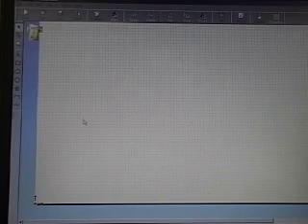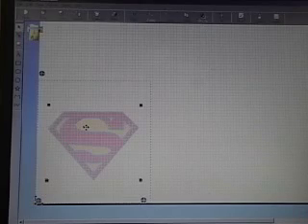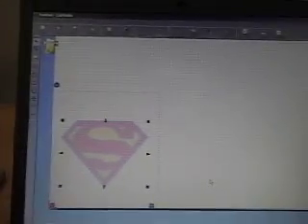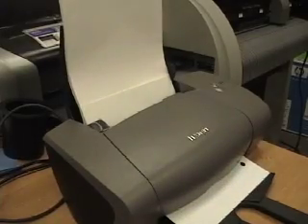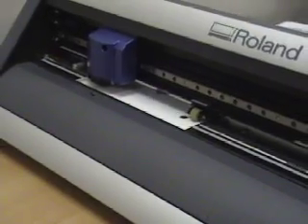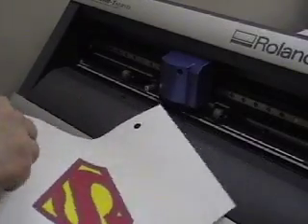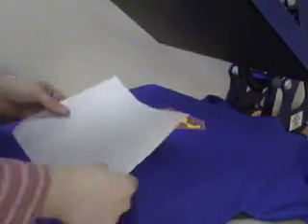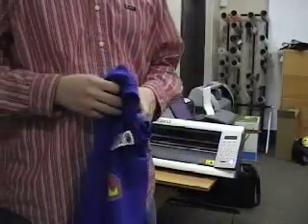Roland GX-24 Vinyl Cutter Optic Eye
Josh Ellsworth shows you versatility with the Roland GX-24 Vinyl Cutter.  This Tutorial will show you how to utilize the optic eye function of cutting heat transfer paper for dark garments.